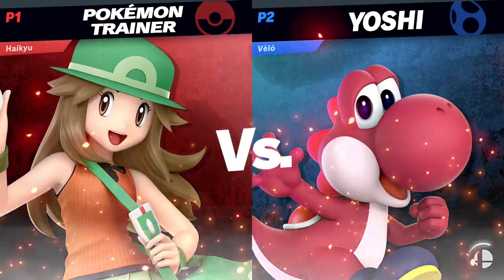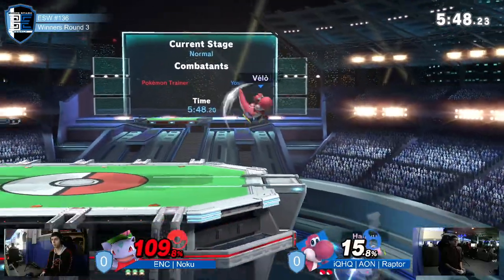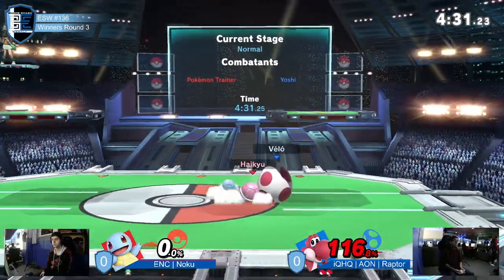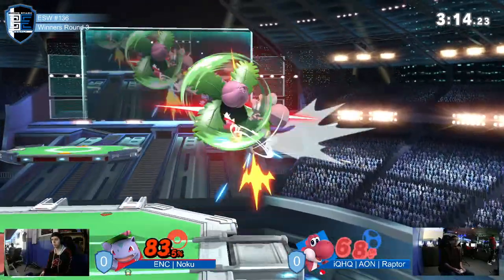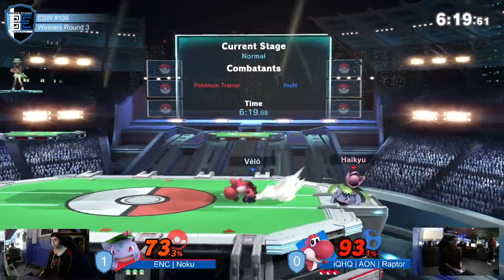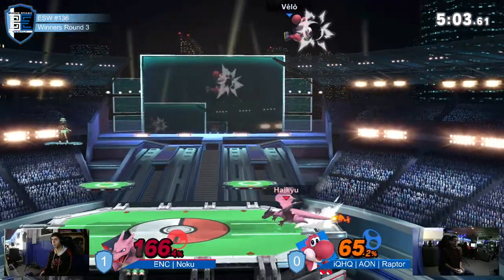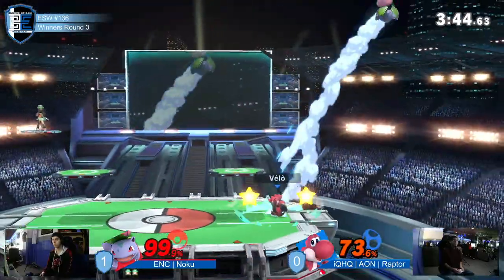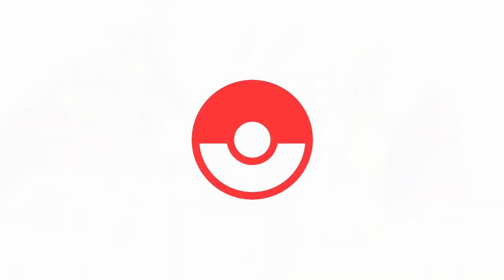Encore Smash Weekly #136 - ENC | Noku Vs. iQHQ | AON | Raptor - Winners Round 3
Encore Smash Weekly #136 - ENC | Noku (Pokemon Trainer) Vs. iQHQ | AON | Raptor (Yoshi) - Winners Round 3

Streamed by: Ryan O'Hara
Brackets ran by: Ryan O'Hara
Custom Animations by: Freddy Feliciano
Overlays by: Barry Paust